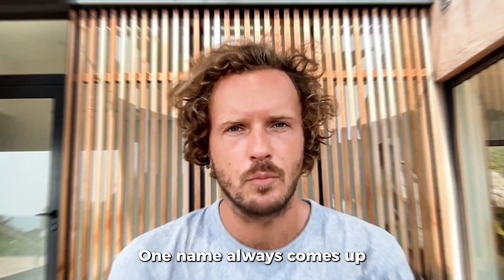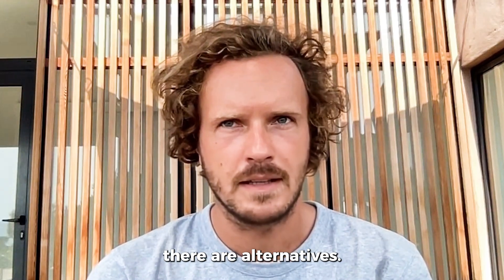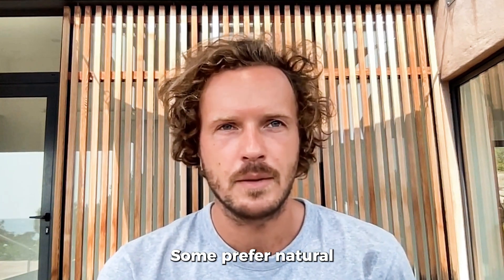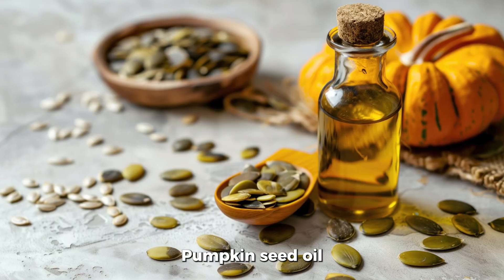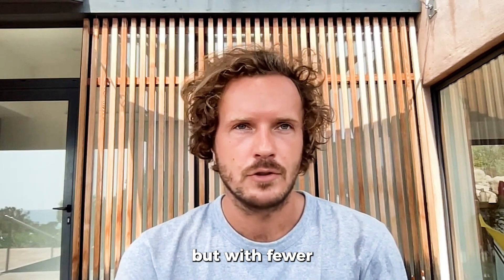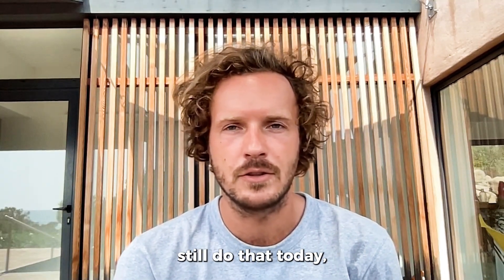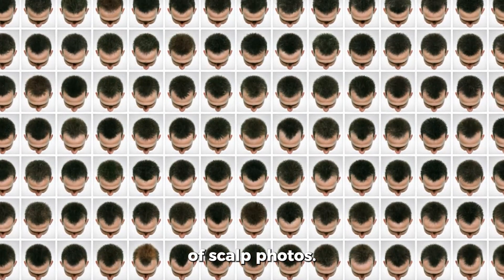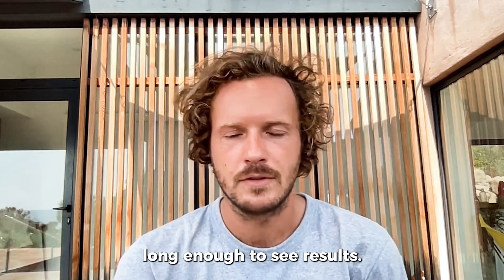Beyond Minoxidil: Medical vs Natural Hair Loss Solutions – What Works Best?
Discover the real alternatives to Minoxidil—from proven medications like Finasteride and Dutasteride, to natural solutions like rosemary oil, nutrition, and scalp care. Whether you're facing genetic hair loss or just looking to thicken and revive your hair, you'll learn what actually works, how long it takes, and how to track your progress with data—not guesswork.

In this video, you’ll learn:
Why people look past Minoxidil — side effects, limited results, and lifelong commitment.

Medical alternatives — Finasteride, Dutasteride, microneedling, low-level laser therapy.

Natural and lifestyle approaches — nutrition, herbal oils, stress management, sleep, and scalp care.

Realistic timelines — 3–6 months for meds, 6–12 months for naturals.

How to track your progress effectively using MyHair.AI.

Watch to find your best path forward—fast-track better hair health with clarity, consistency, and cutting-edge tracking.

Chapters:
00:00 – Intro: Why Look Beyond Minoxidil
00:30 – Side Effects & Limitations of Minoxidil
01:00 – Medical Alternatives: Finasteride & Dutasteride
01:30 – Microneedling & Low-Level Laser Therapy
02:20 – Natural Solutions: Oils, Nutrition & Lifestyle
02:50 – Scalp Care & Stress Management
03:05 – Realistic Timelines for Hair Growth
03:25 – Why Tracking Your Progress Matters
03:48 – How MyHair.ai Measures Hair Density
04:10 – Key Takeaways: Choosing the Right Path for You
04:33 – Final Thoughts & Next Steps